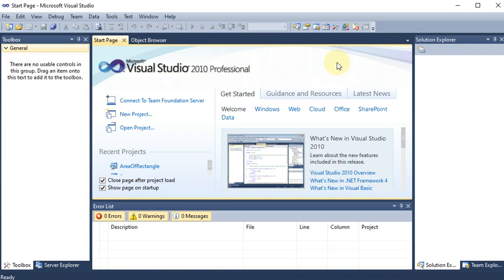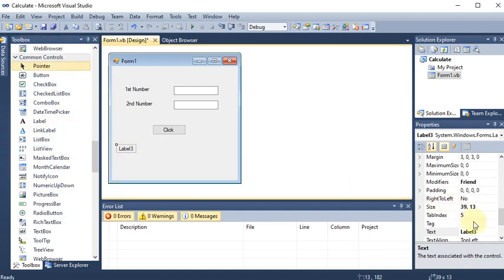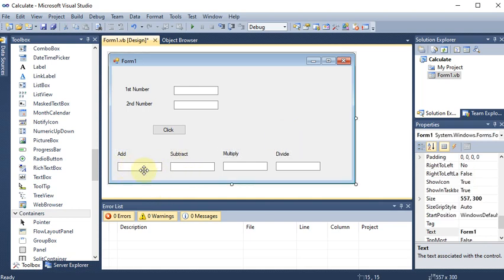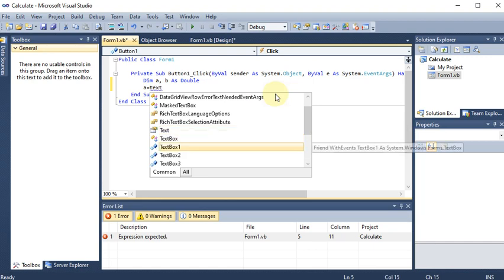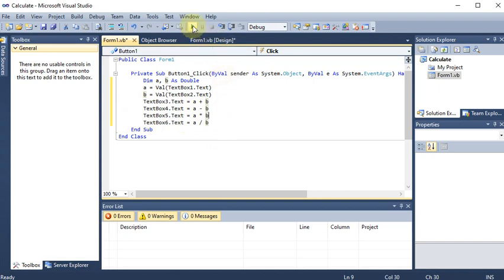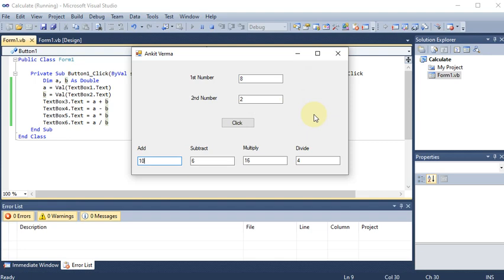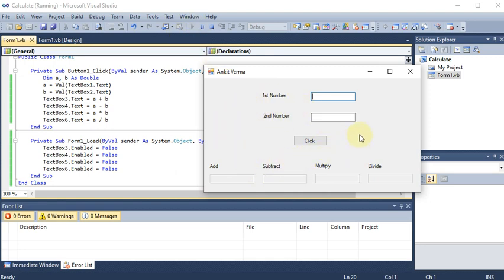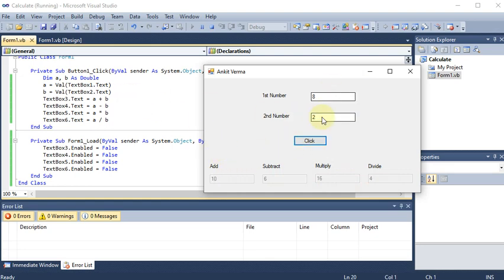P5 | Windows Application to Print Addition, Subtraction, Multiplication & Division of 2 Numbers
create a solution with window application to print the result of addition, subtraction, multiplication and division of two numbers entered by the user | vb .net programming | vb .net project with source code and database | vb .net project | vb.net projects with source code | vb.net programming full course | vb.net project ideas | vb.net project step by step | visual basic | front end design tool | fedt vb .net | fedt | vb.net | .net | av | ankit verma